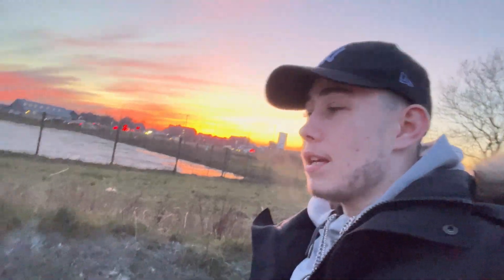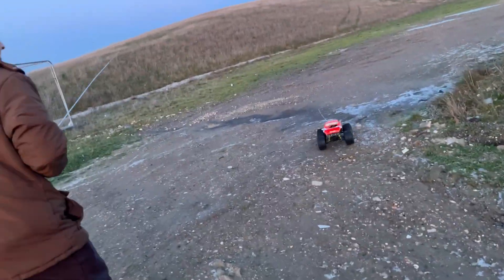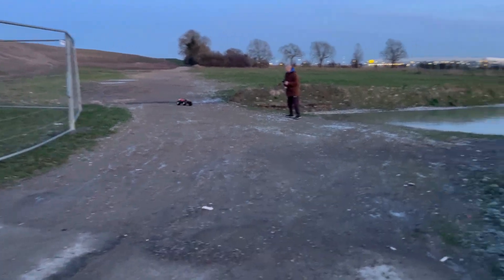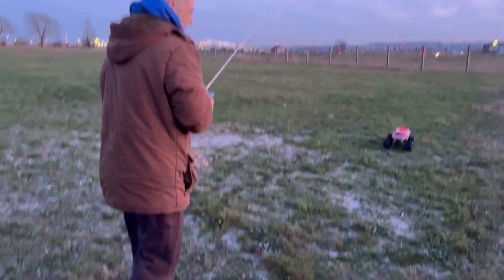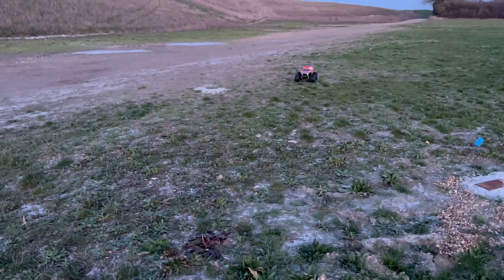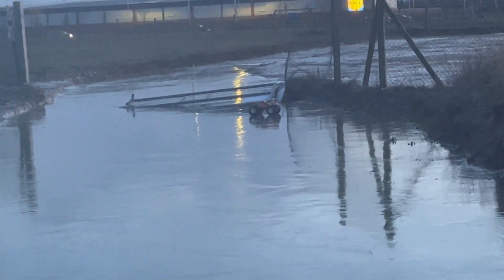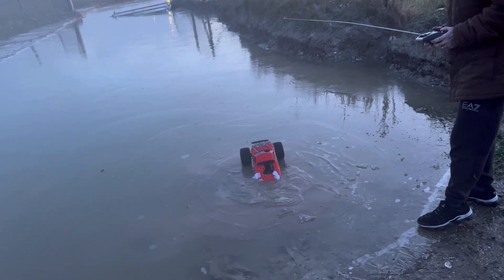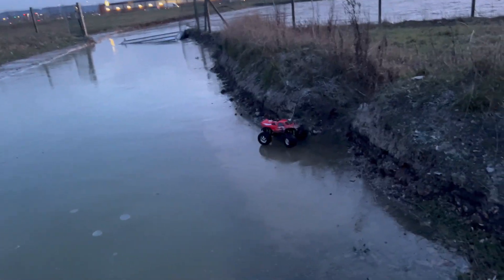TRAXXAS T-MAXX evening frozen RESERVOIR bash 😱👍🤟👌